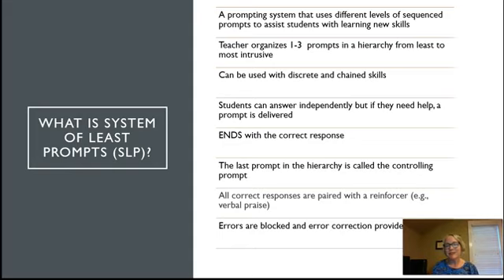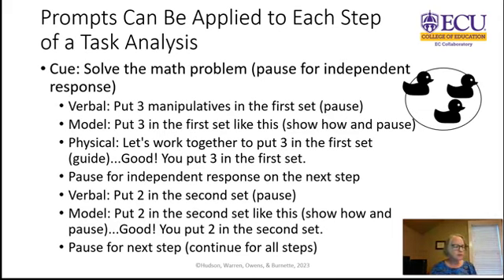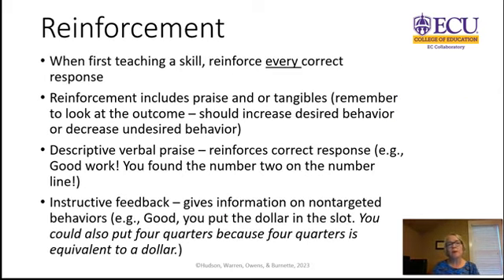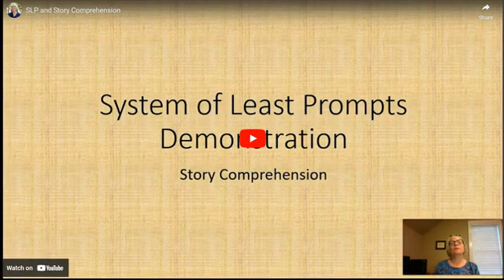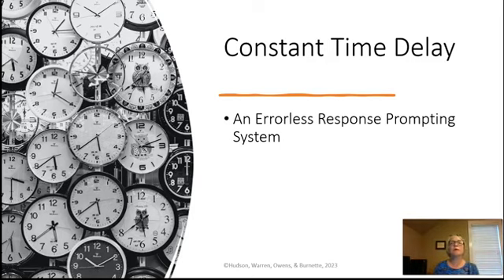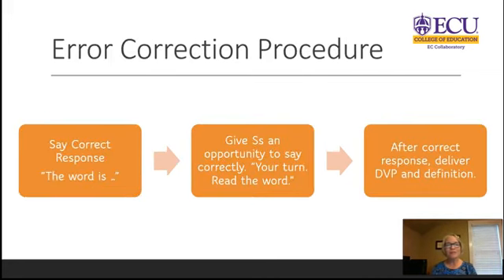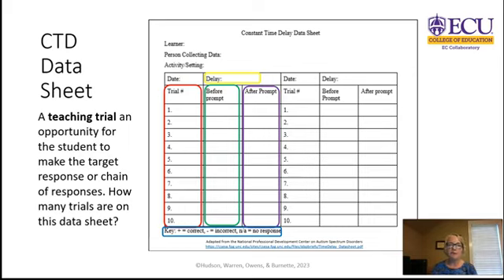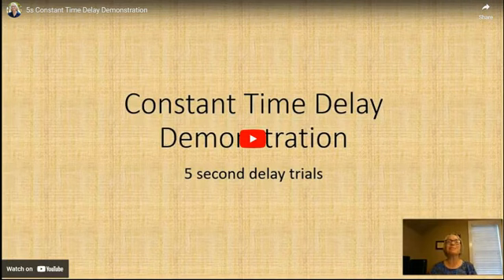Response Prompting Strategies SLP and CTD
This video discusses two response prompting systems - the system of least prompts and constant time delay. Descriptive verbal praise and error correction are also discussed.